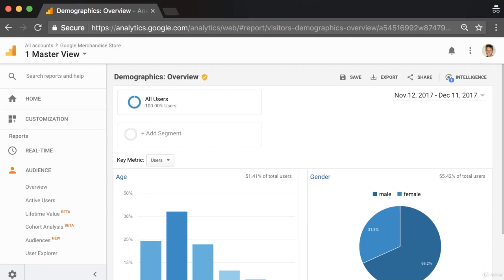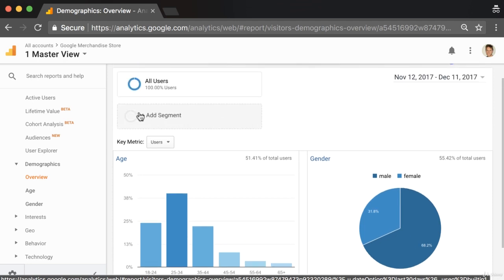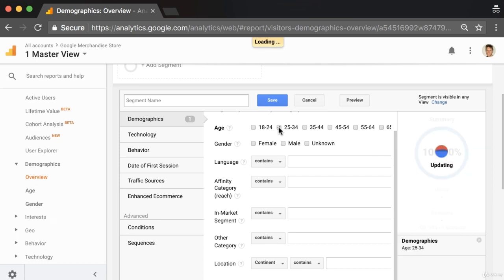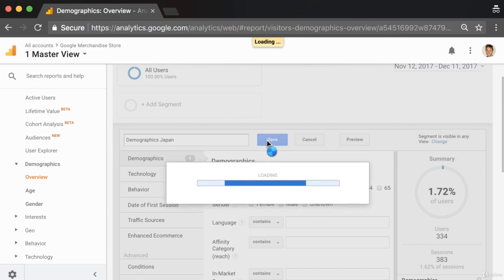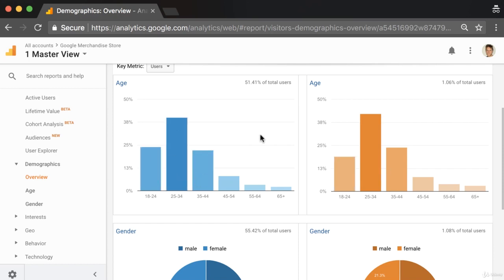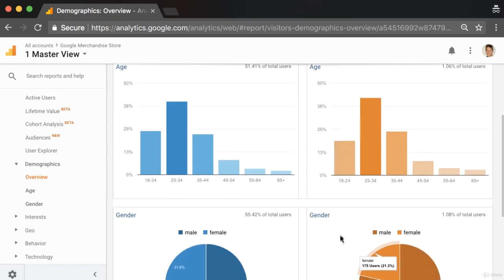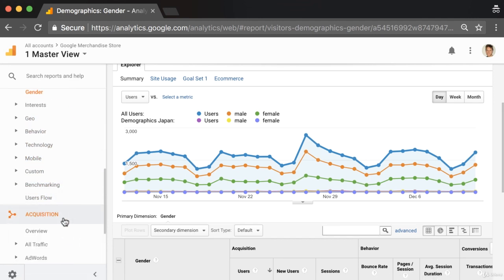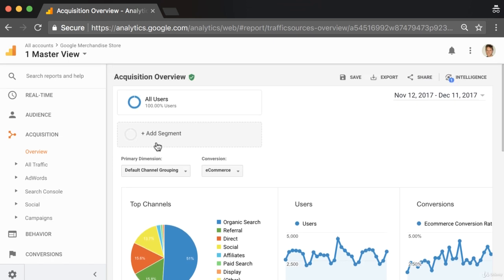16 How to Analyse with Segments